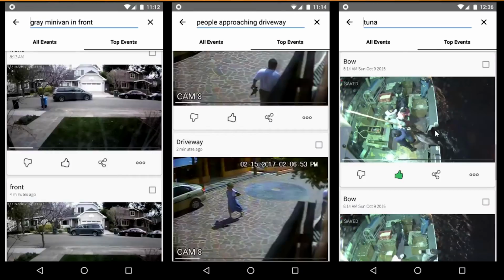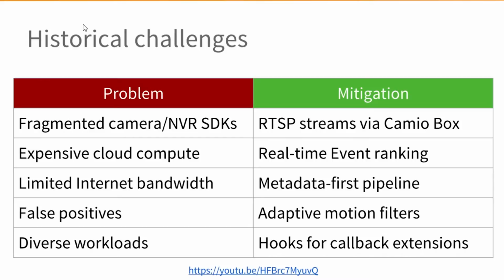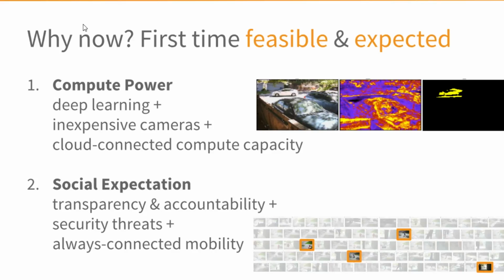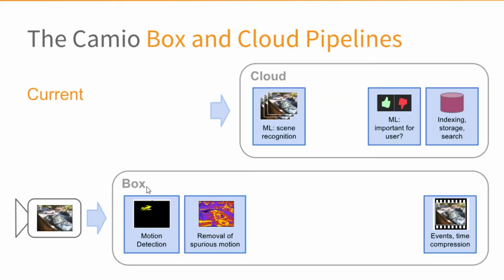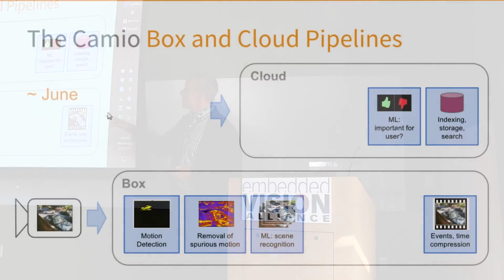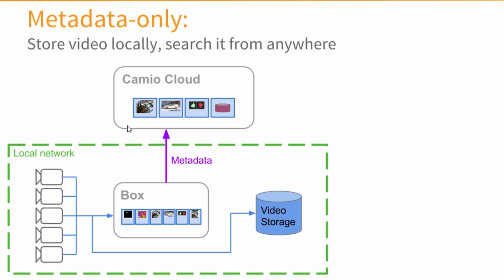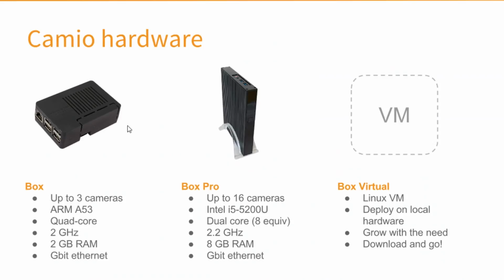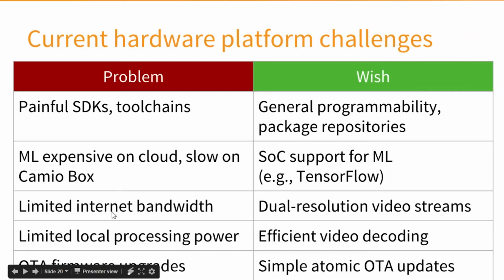February 2017 Embedded Vision Alliance Member Meeting Presentation: Camio